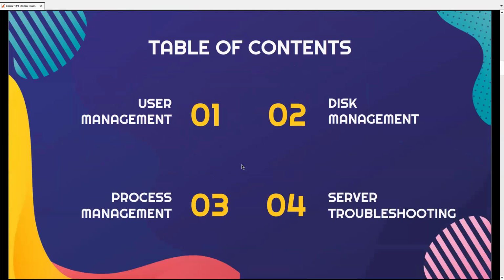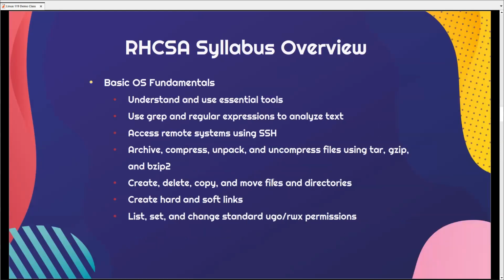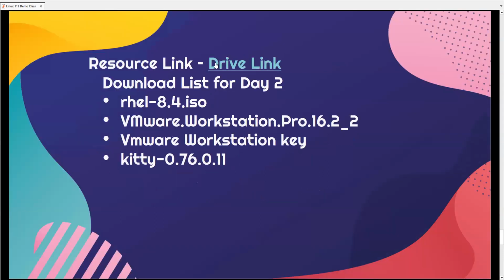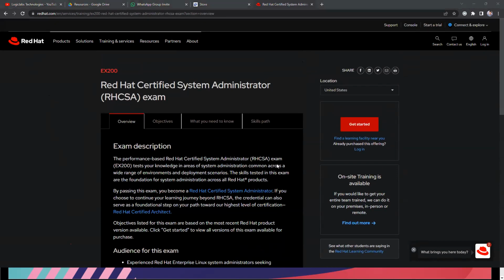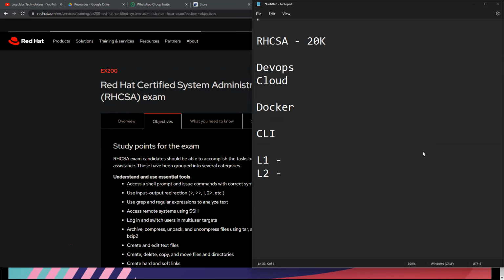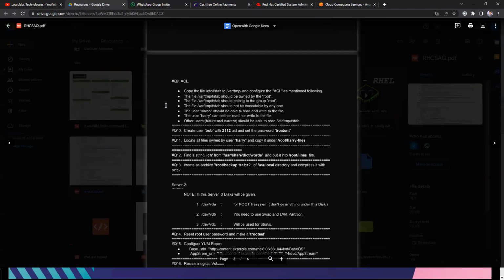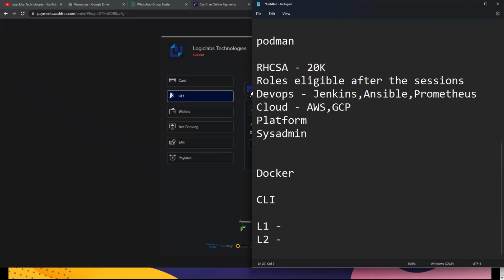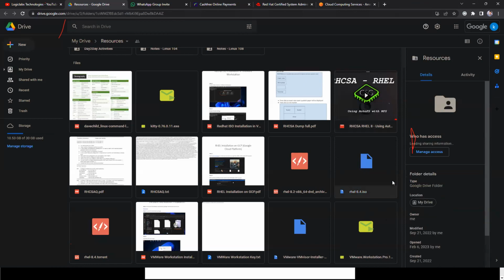Linux Admin Day 1 Batch 119